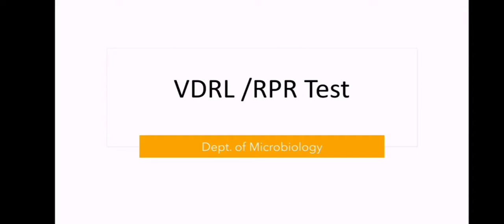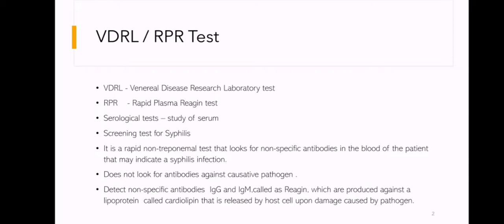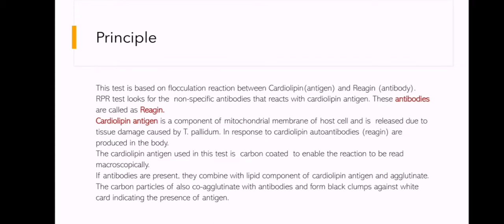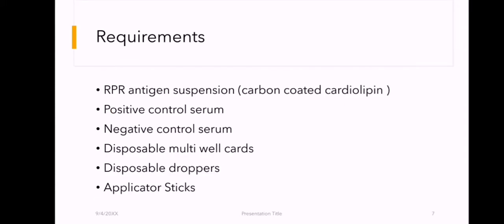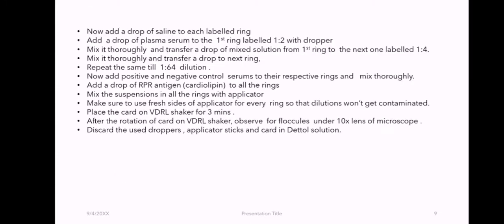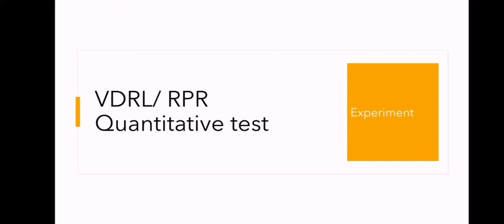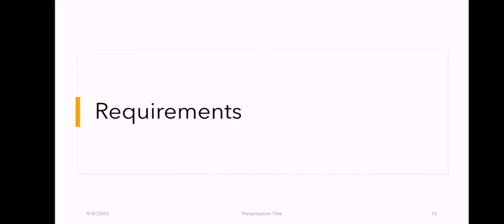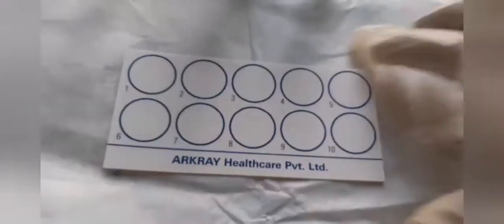VDRL RPR TEST